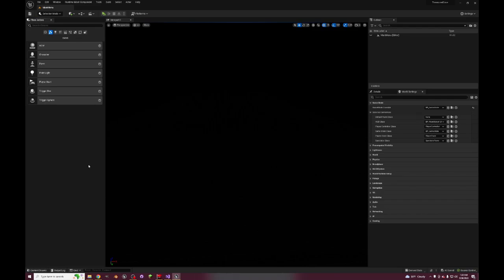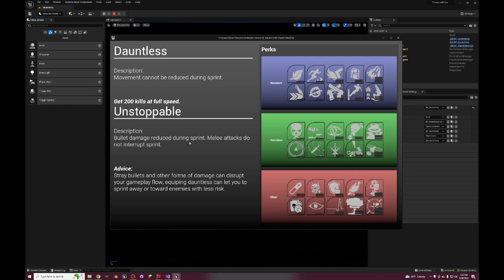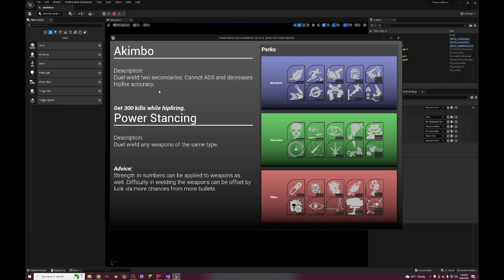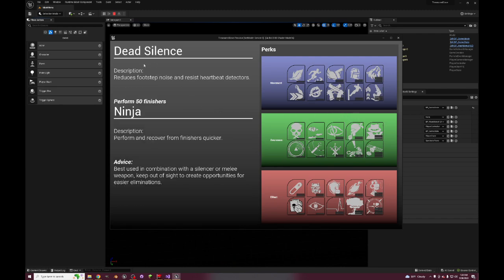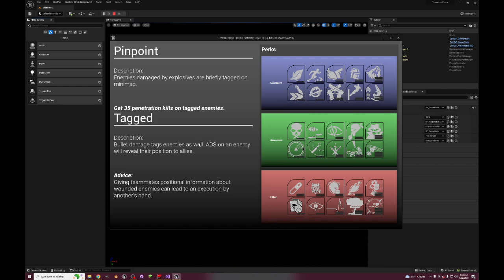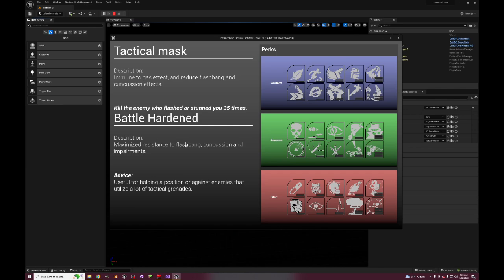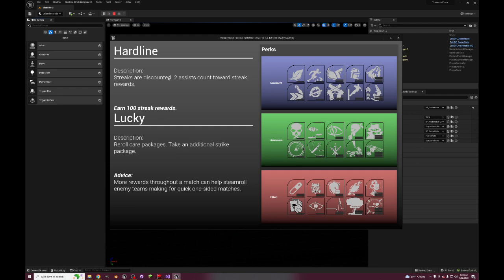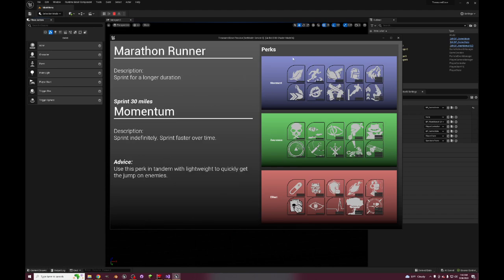Ultimate COD Perk System!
Hello YouTube!

About Me: I am an aspiring Video Game Developer. There are no devlogs, showcasings, or trailers on my channel (as of yet), but there are series for games that I play such as Overwatch, Elden Ring, Huniepop, Prey, Evil Within, Minecraft, and plenty more to come. Overwatch is a game that I play daily, avidly keeping my rank up and fantasizing over new mechanics or heroes that I would add to the game or existing heroes or mechanics I would change. Look forward to hero reworks and fan-made heroes on my Channel!

Back on the topic of my game, it will feature an advancement over time like Sid Meier's Civilization, Crafting such as Minecraft, a new forge mechanic that will be like crafting but more freeform, emblem creator such as Call-Of-Duty used to have, and I am integrating multiplayer where I can although it is being developed as a single player campaign. I want a live-service style multiplayer alongside it to support the game after release, but the main focus is on the Open World mode. You start off in or near a small town, that will become progressively more advanced and populated as you provide materials to the townspeople such as dragonscales to the local smith, or food for the town granary. Currently using Kingdom Hearts games as exercises for making mechanics such as skills and abilities from the main games, the backpack/slot system from 358/2 days, and the card based deck builder from Re:Chain Of Memories. For copywrite reasons, the weapons may never make it the live game, but It feels exciting to make the mechanics myself.

I am using Unreal Engine 5, Blueprints, and C++ together. The goal of the game will be to complete at least (there will be more) 4 dungeons. Dungeons will be procedural and customizable after beating them, while also remaining unique from each other and introducing wildly different mechanics from each other. One dungeon may consist of flying in multiple levels akin to Star Fox 64, another may have you exploring a Pokémon/Monster Hunter region, and more might be like an infinite round-based zombies game mode similar to COD.

Specs:
 Xbox One Series X